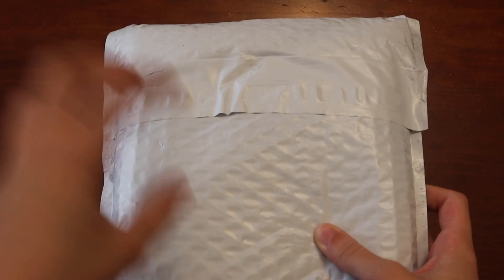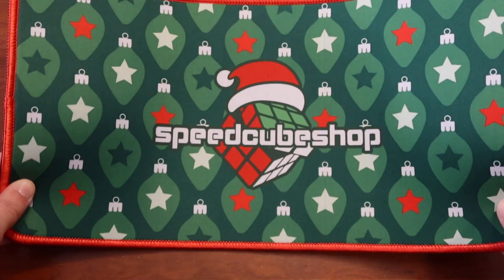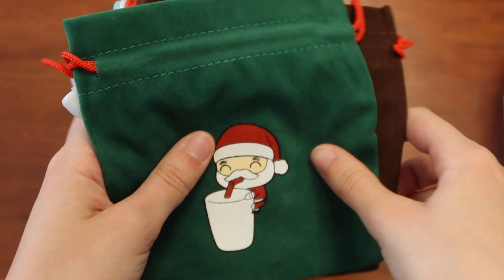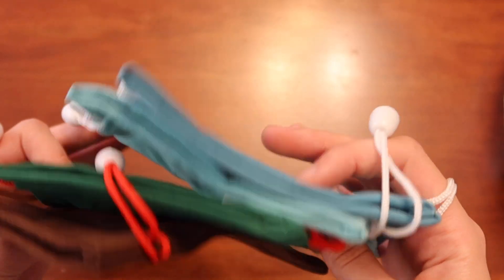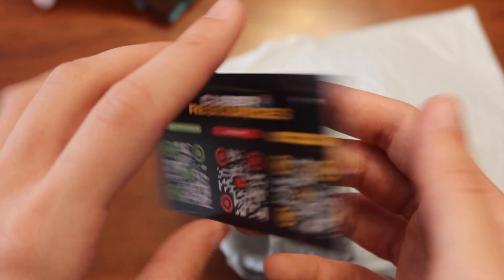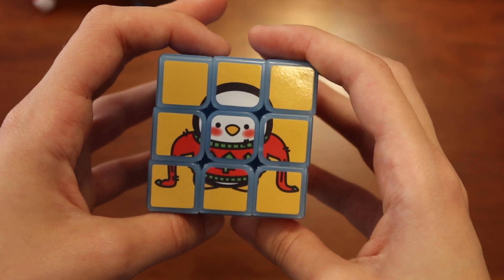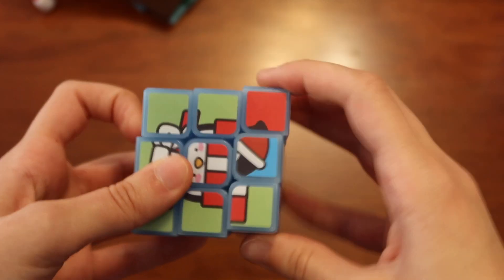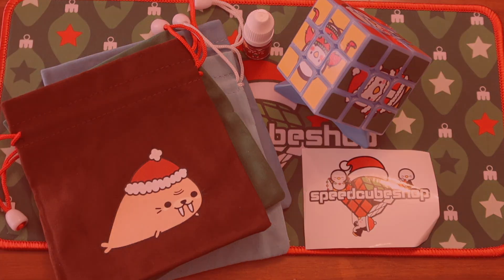SpeedCubeShop Christmas Bundle Unboxing!